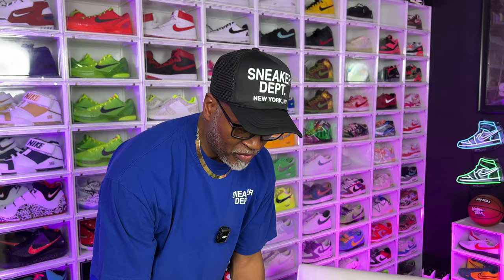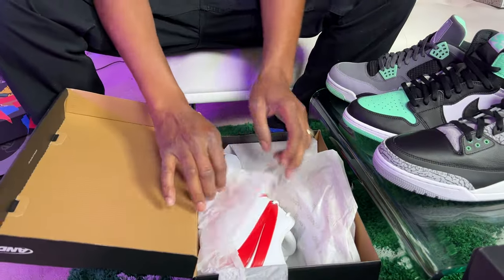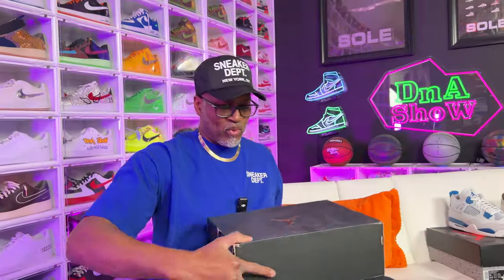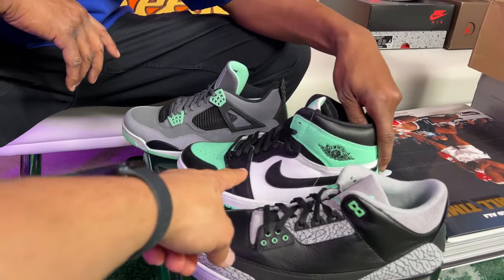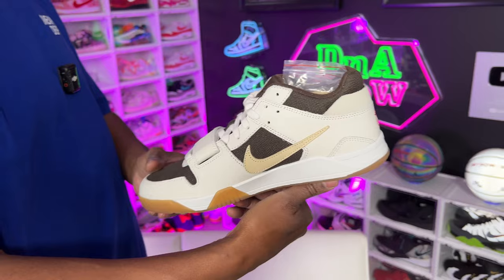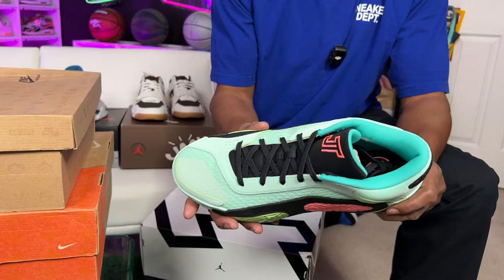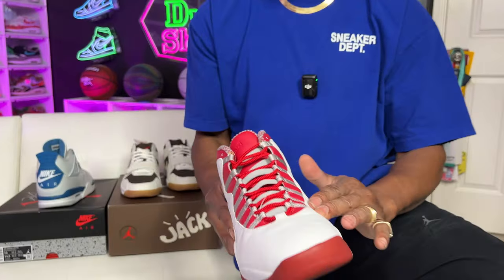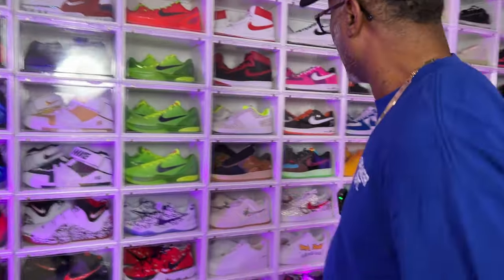Jumpman Jack, AND1, Old School Sneakers & MORE!